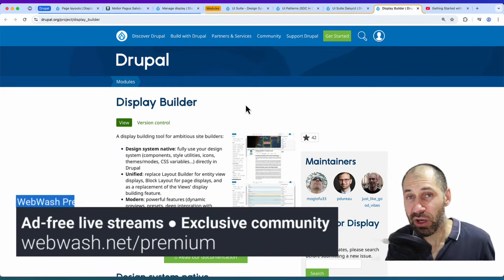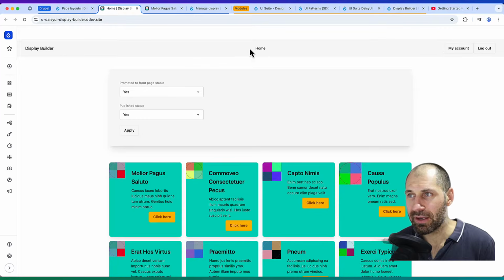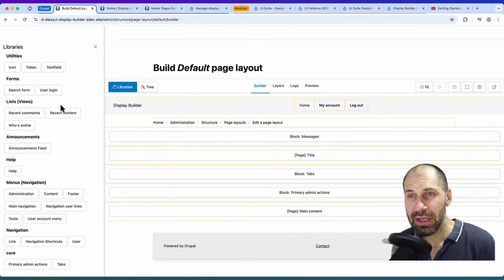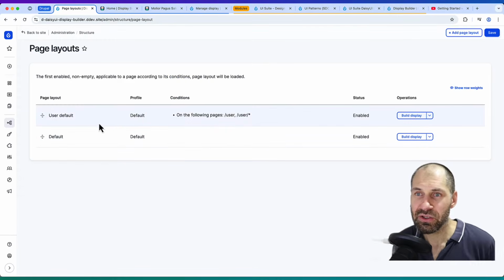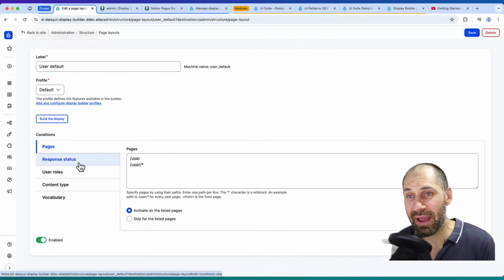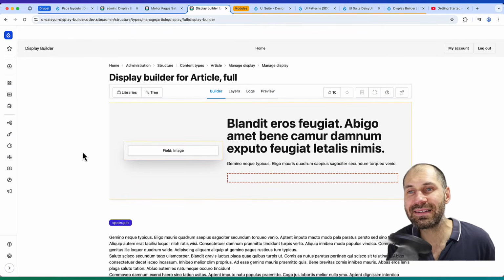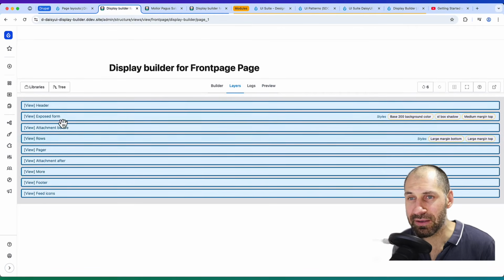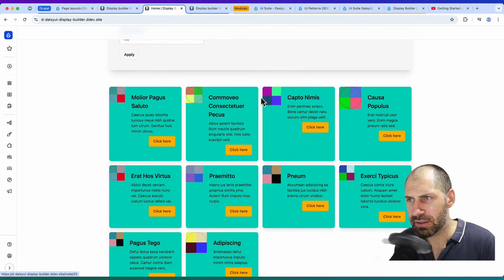Summary: Getting Started with Display Builder, UI Suite and daisyUI in Drupal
Here's a quick summary of our latest live stream, "Getting Started with Display Builder, UI Suite and daisyUI in Drupal".

In this stream, we cover:

➜ Introduction to UI Suite and Display Builder

➜ Creating a daisyUI sub-theme for your project

➜ Using Display Builder to build pages and entity pages

➜ Building views listings using UI Suite and Display Builder

➜ Demo of real-time collaboration using Display Builder